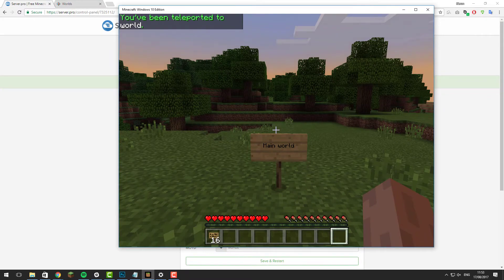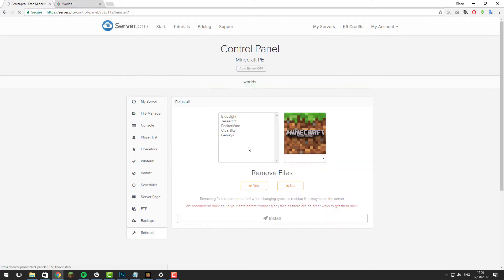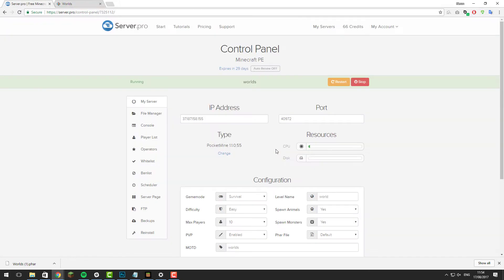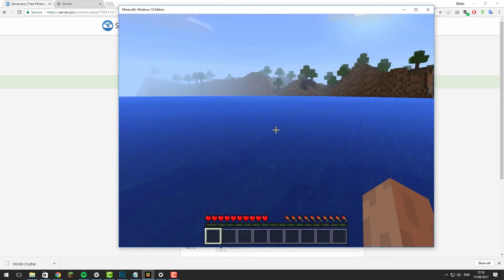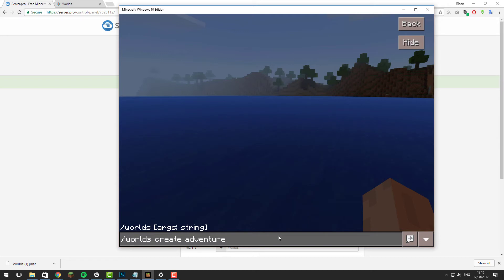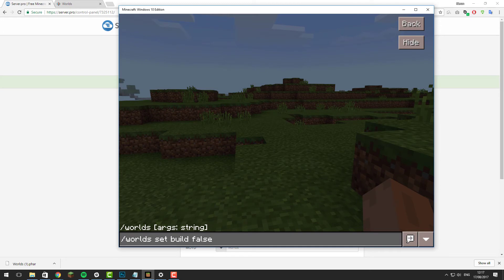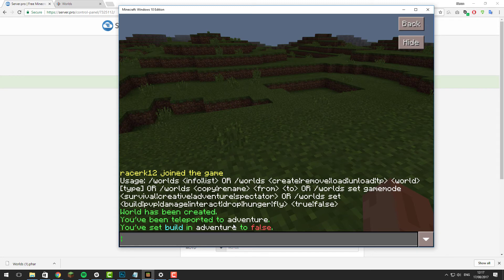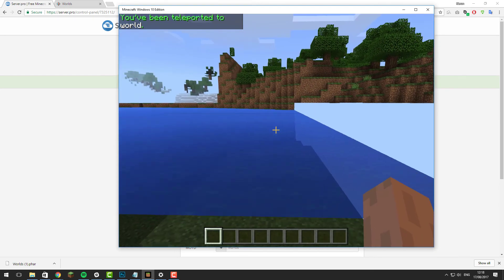How to Setup Multiple Worlds - Minecraft Bedrock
In this tutorial, we teach you how to setup multiple worlds on MCPE using the plugin 'Worlds' for pocketmine.